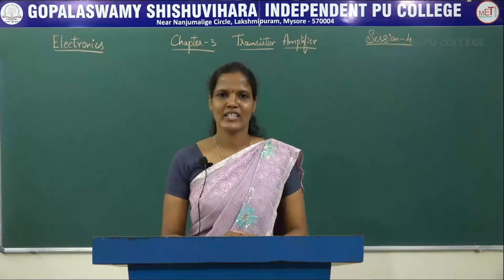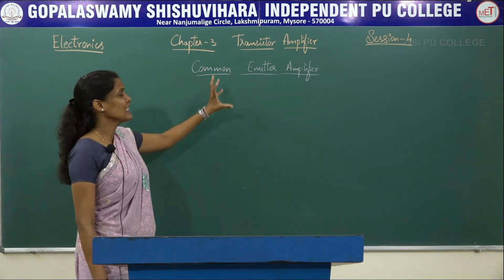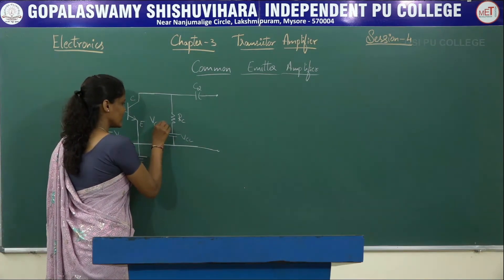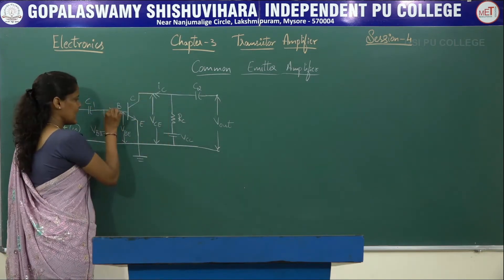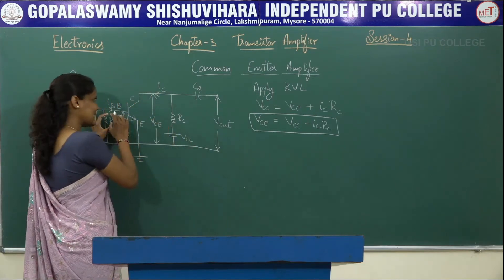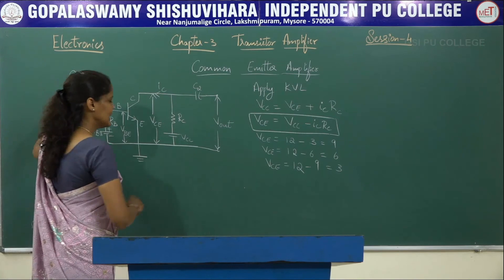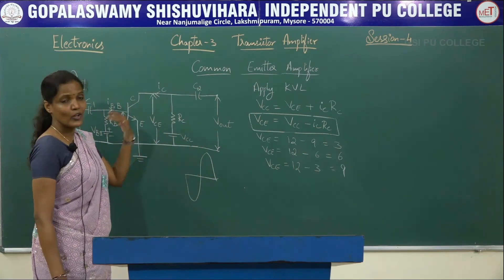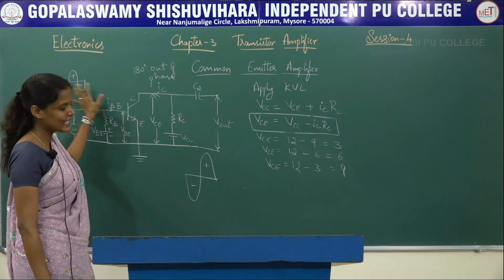ELECTRONICS | II PUC | CH 03 | TRANSISTOR AMPLIFIER - COMMON EMITTER AMPLIFIER | S04